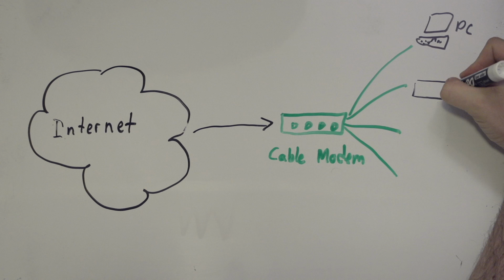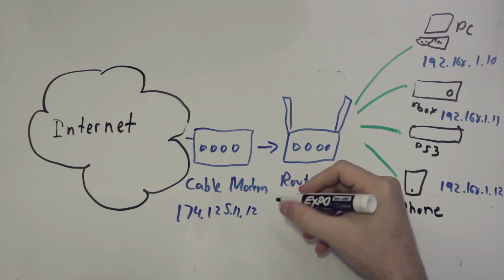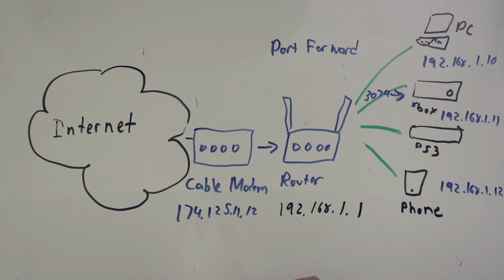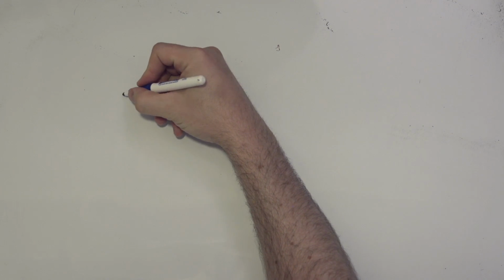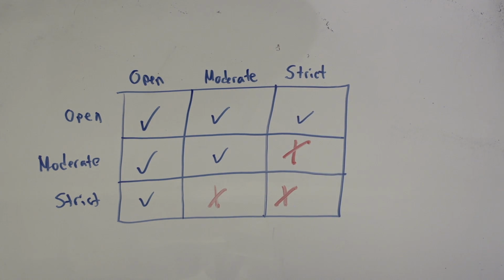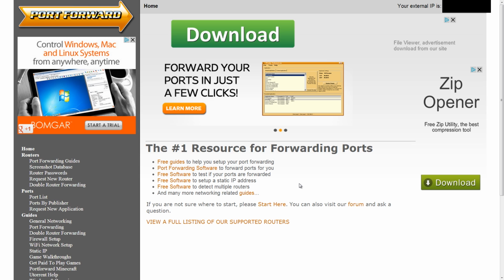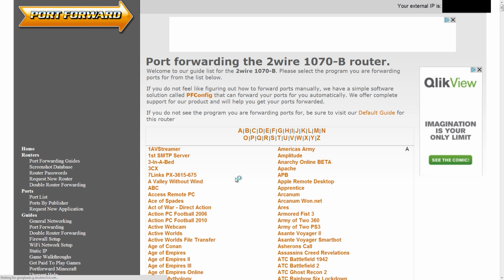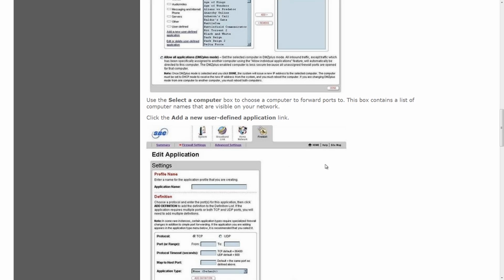NAT Type Explanation and Solutions Tech Tuesday